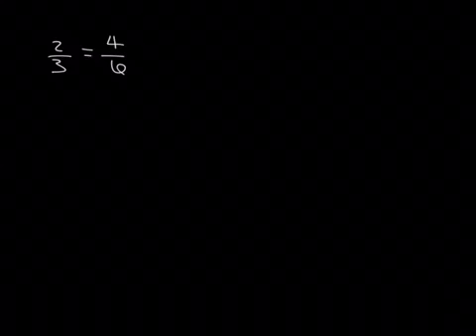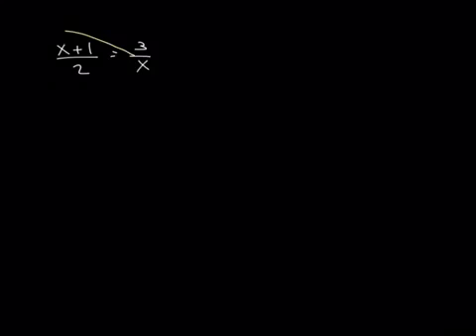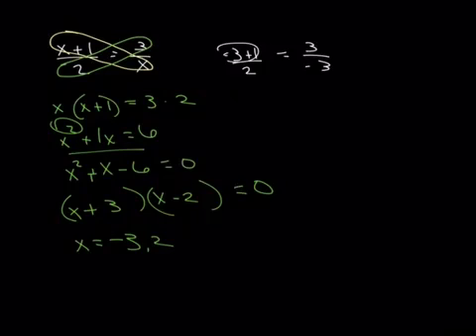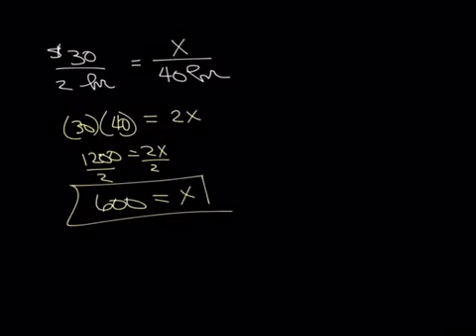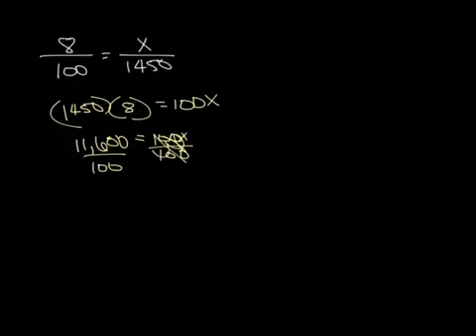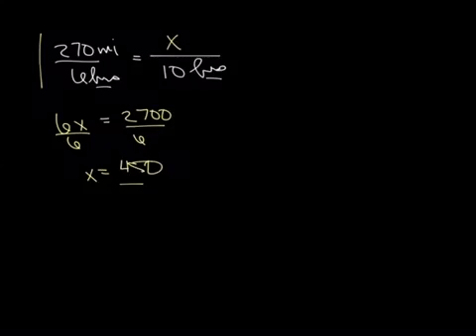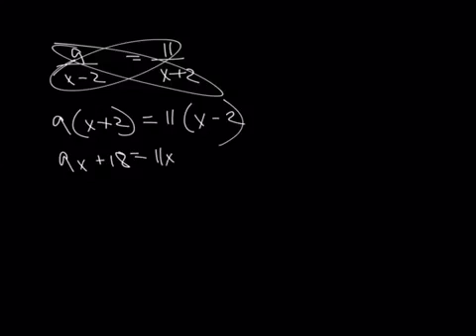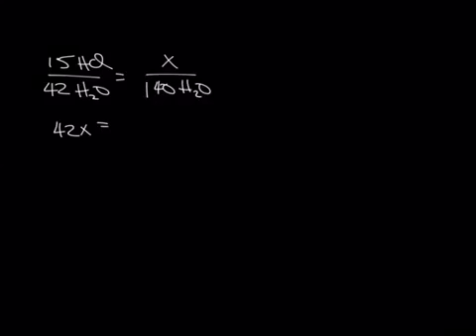7.6 kpc elementary algebra